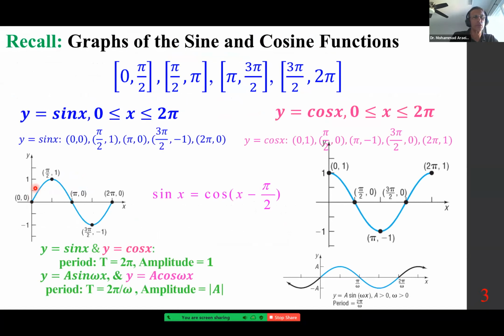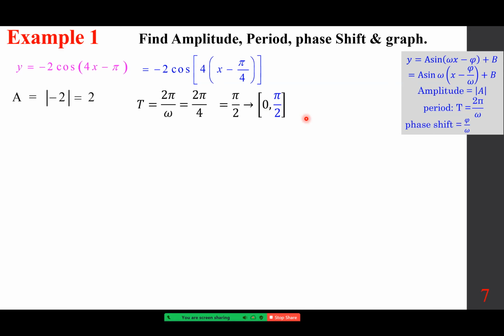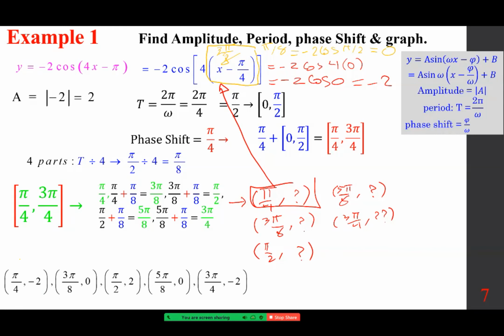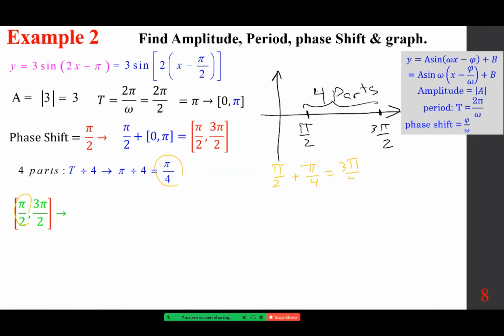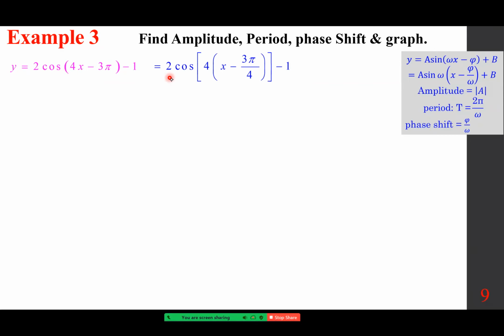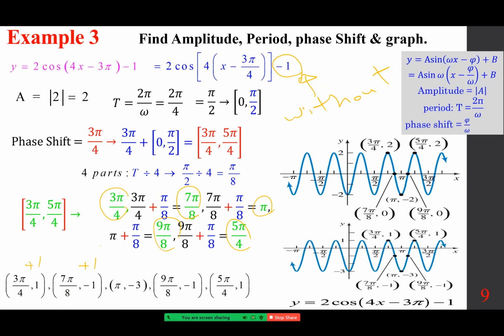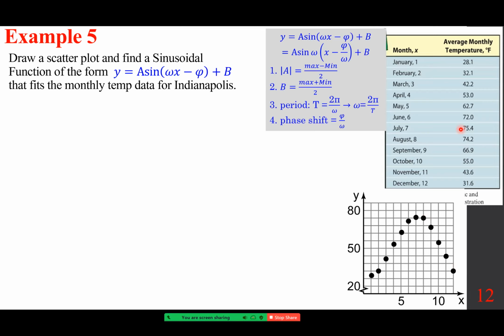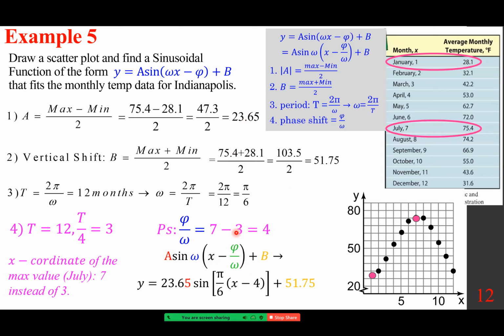Math 111 Section 6.2 PS + 6.1 Trig Graphs Phase Shift Sinusoidal Curve Fitting